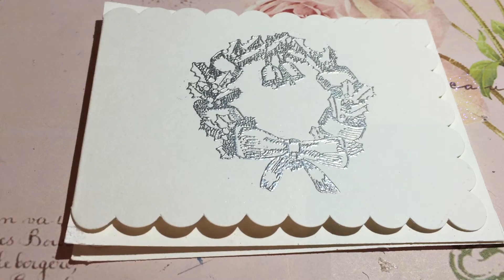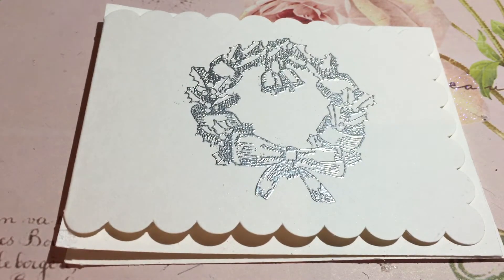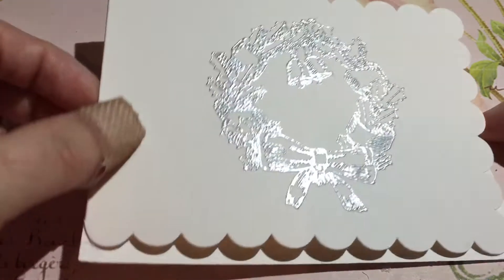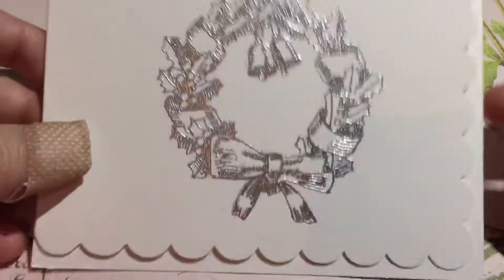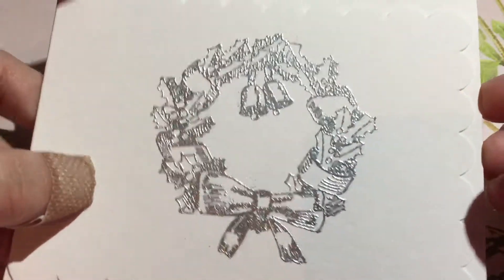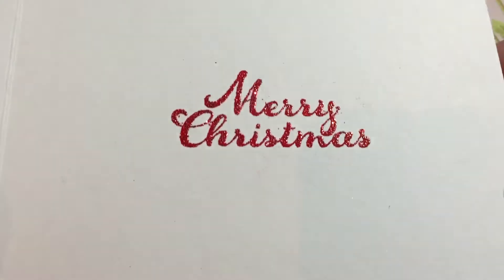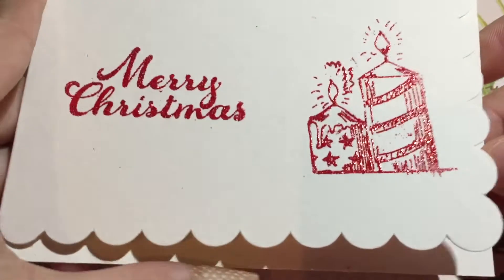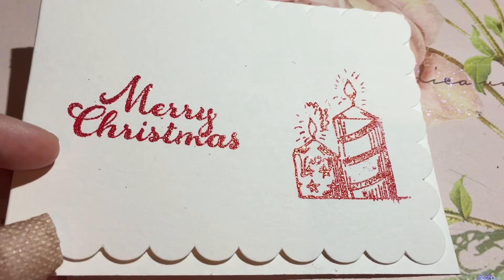#64 in 100 Item Challenge